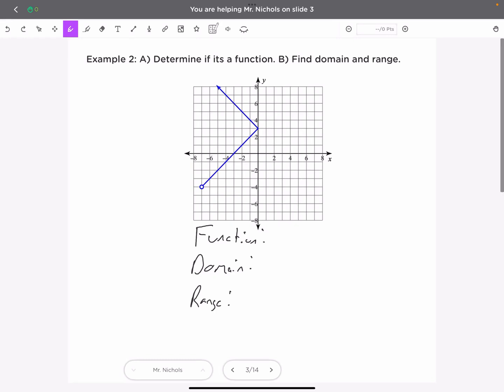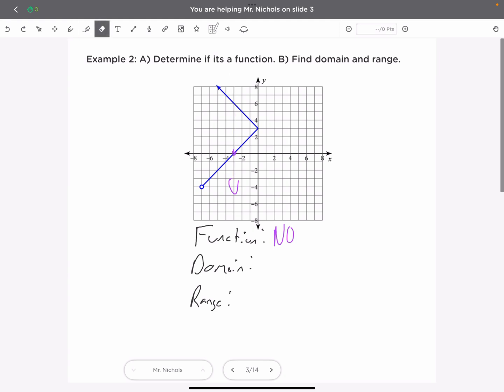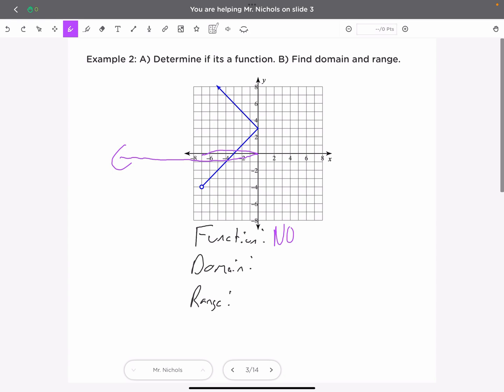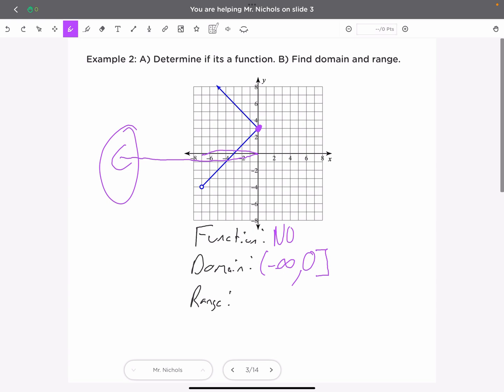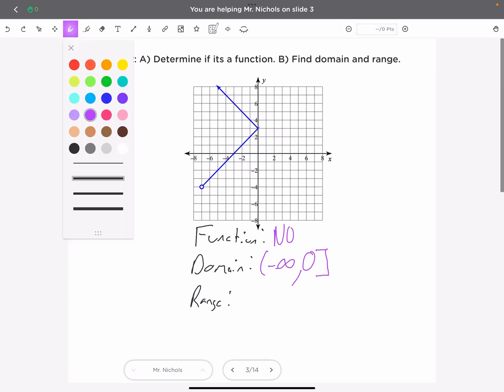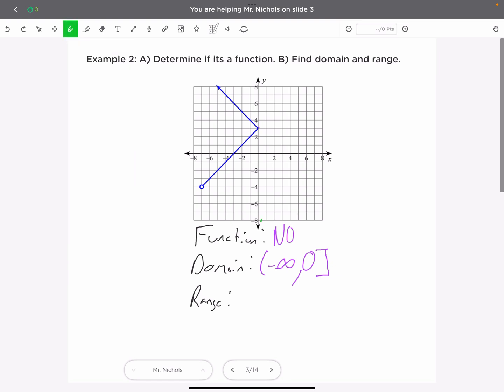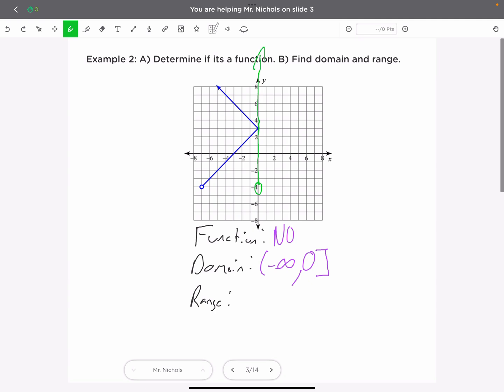Skill 3.4 Example 2